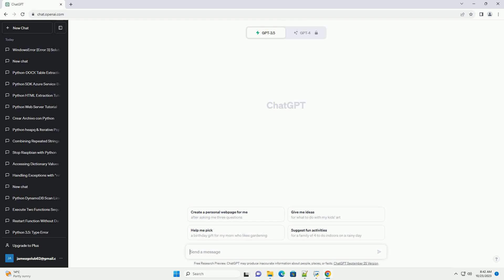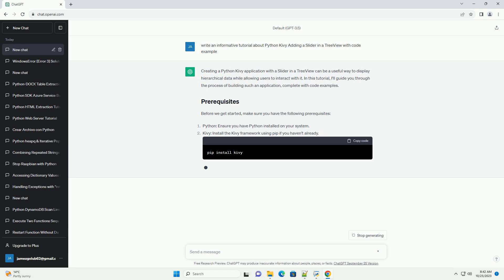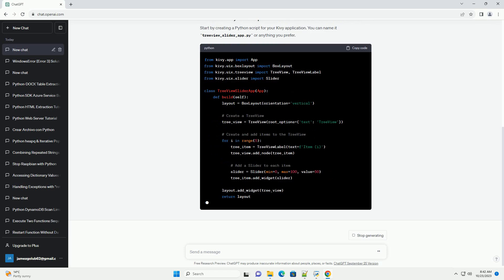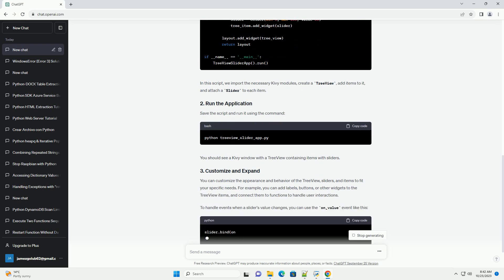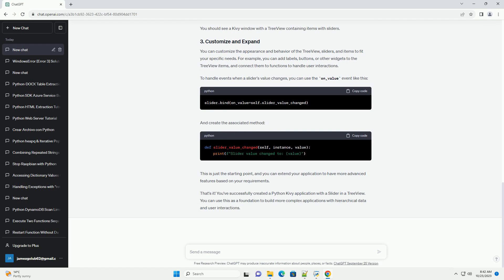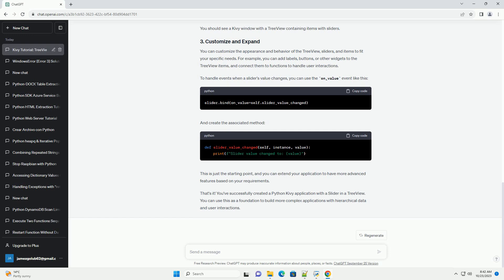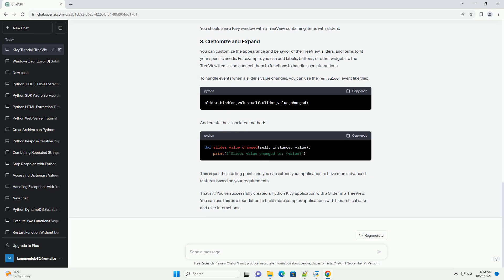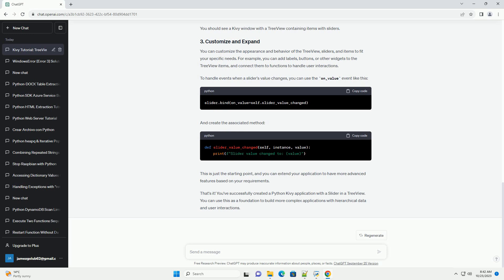Python Kivy Adding a Slider in a TreeView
Creating a Python Kivy application with a Slider in a TreeView can be a useful way to display hierarchical data while allowing users to interact with it. In this tutorial, I'll guide you through the process of building such an application, complete with code examples.
Before we get started, make sure you have the following prerequisites:
We'll create a simple Python Kivy app with a TreeView containing items, each of which has a Slider. Here are the steps:
Start by creating a Python script for your Kivy application. You can name it treeview_slider_app.py or anything you prefer.
In this script, we import the necessary Kivy modules, create a TreeView, add items to it, and attach a Slider to each item.
Save the script and run it using the command:
You should see a Kivy window with a TreeView containing items with sliders.
You can customize the appearance and behavior of the TreeView, sliders, and items to fit your specific needs. For example, you can add labels, buttons, or other widgets to the TreeView items, and connect them to functions to handle user interactions.
To handle events when a slider's value changes, you can use the on_value event like this:
And create the associated method:
This is just the starting point, and you can extend your application to have more advanced features based on your requirements.
That's it! You've successfully created a Python Kivy application with a Slider in a TreeView. You can use this as a foundation to build more complex applications with hierarchical data and user interactions.
ChatGPT